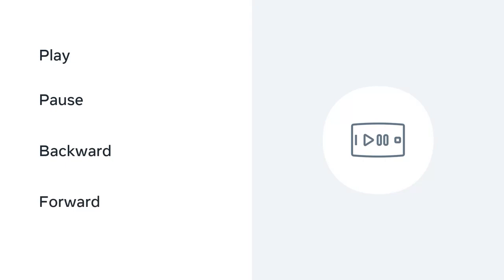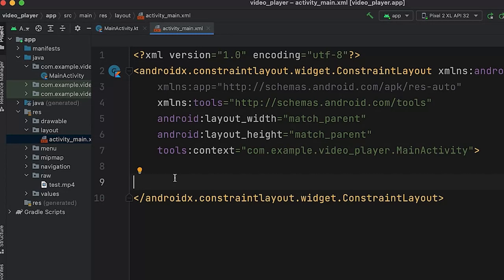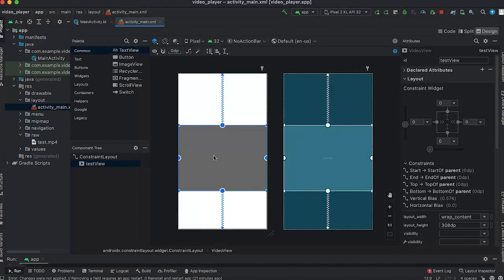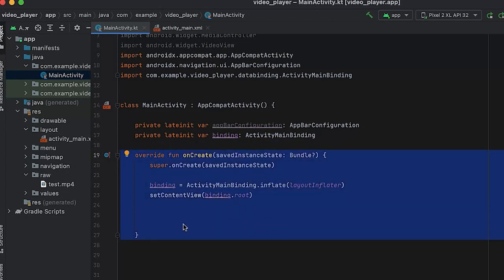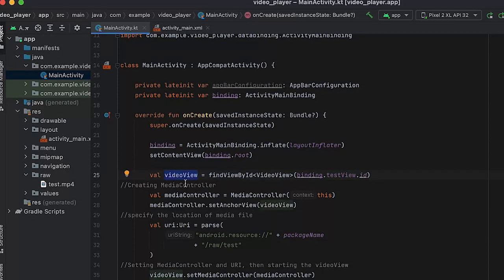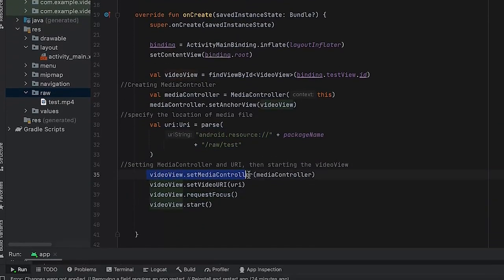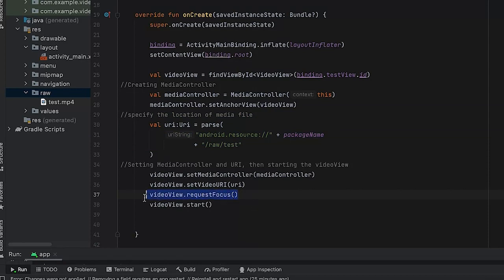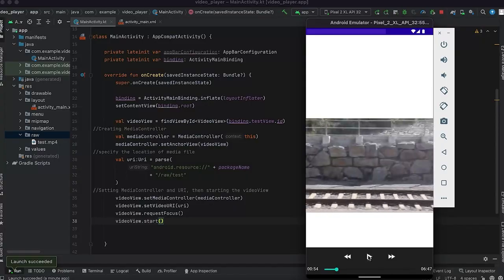Create the player